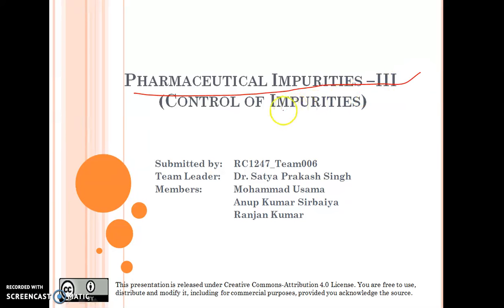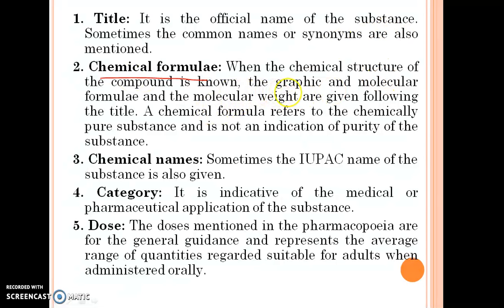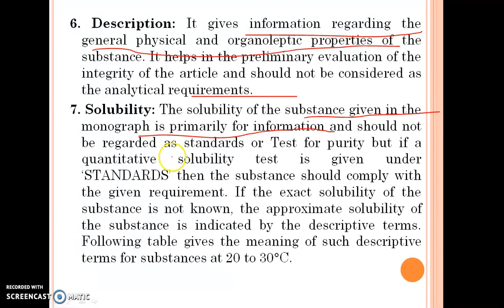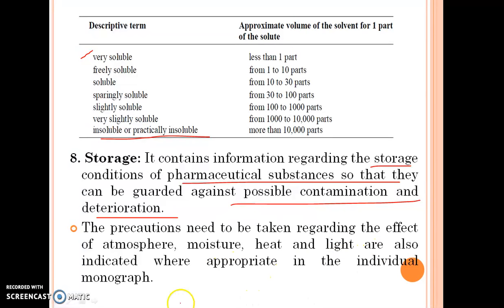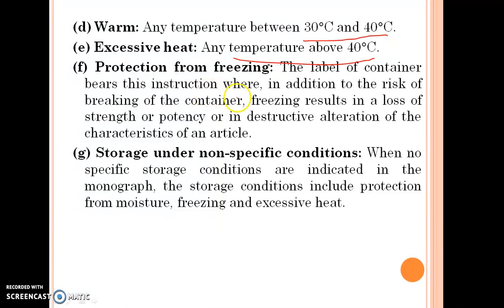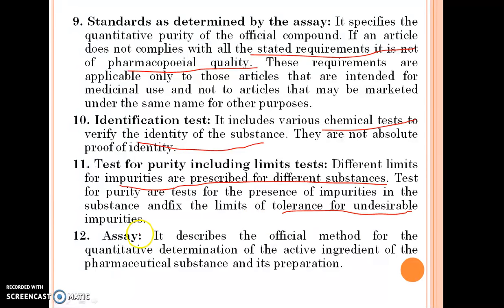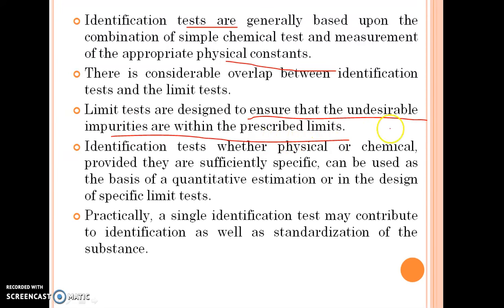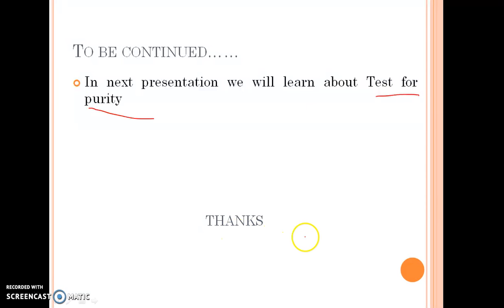Pharmaceutical Impurities III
Control of Impurities